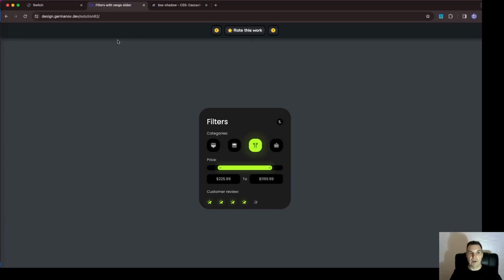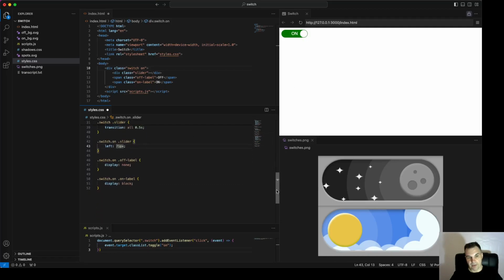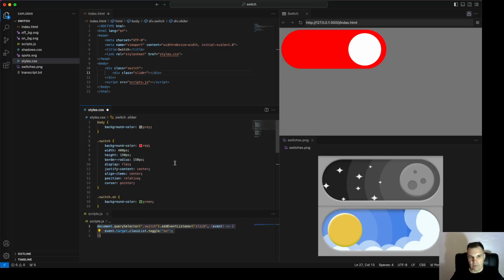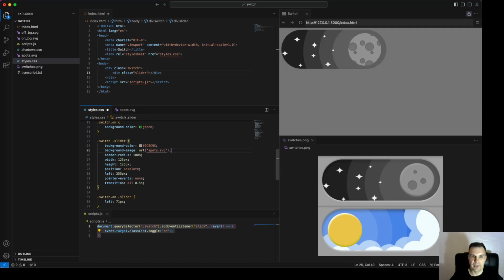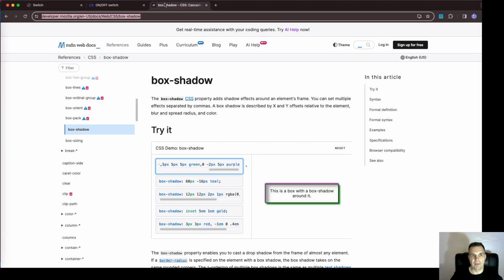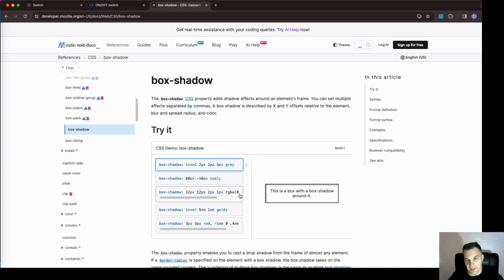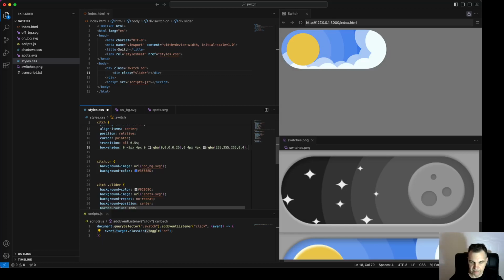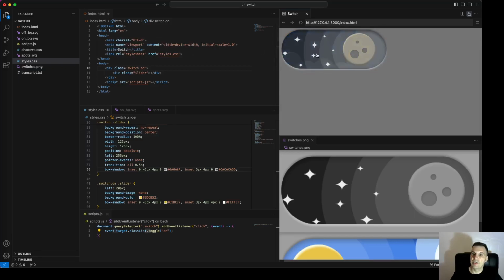How to create a fancy day/night switch using HTML, CSS and JavaScript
In this lesson, I show how to redesign the basic ON/OFF switch to a fancy day/night switcher, which I created on day 85 of the 100 Days of Code challenge. You can find the work itself here:

Because this lesson is based on the ON/OFF switch, that we created on the first lesson, I highly encourage you to watch the first lesson first: